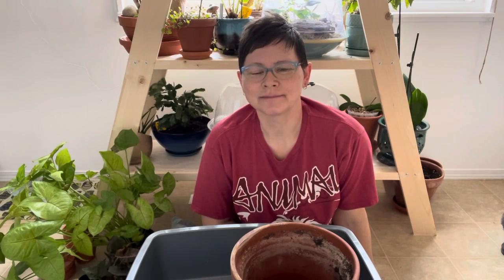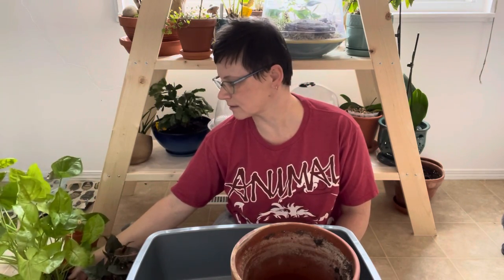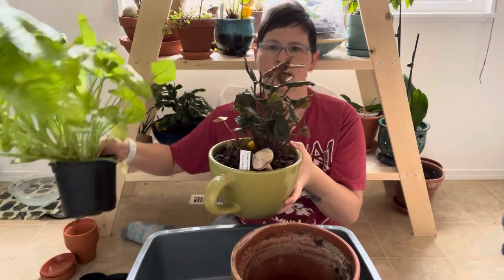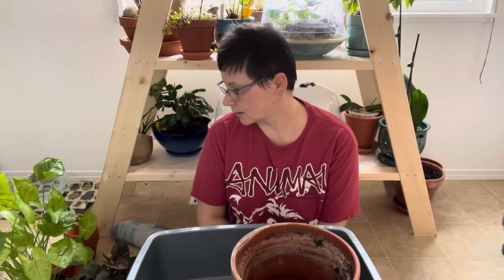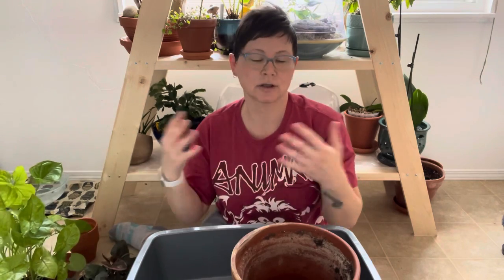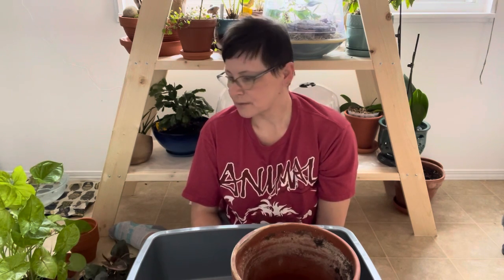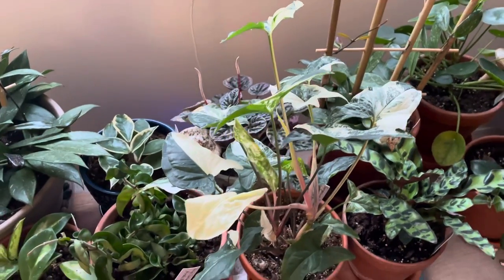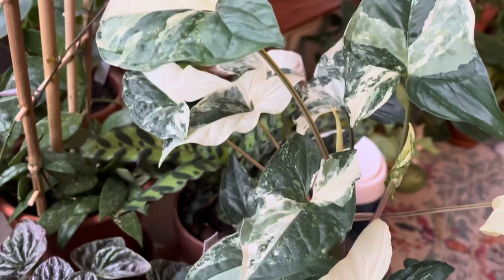It’s Time To Dish the Dirt!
Join me as I repot two plants from my favourite plant family; Syngonium Podophyllum. I take you through what works for me and dish the dirt on what it takes to keep these plants happy!

For more on the cover pots I use in this video check out my art page 👇🏻

I use equal parts ProMix brand Potting Soil, Orchid Bark and Perlite.

I also use Annelida Premium Worm Castings in my mix.